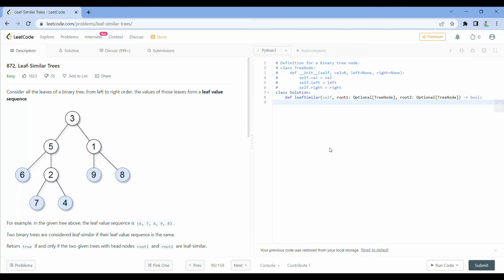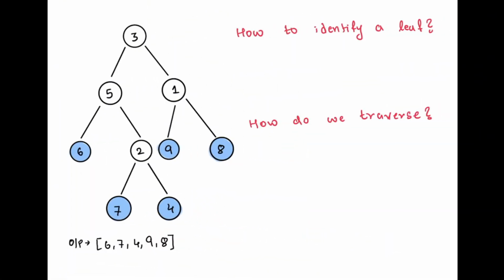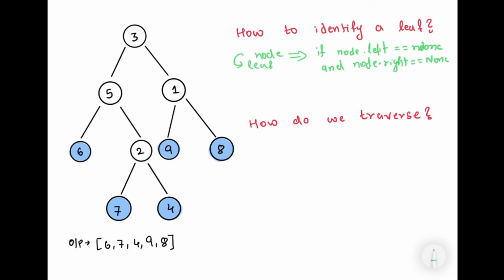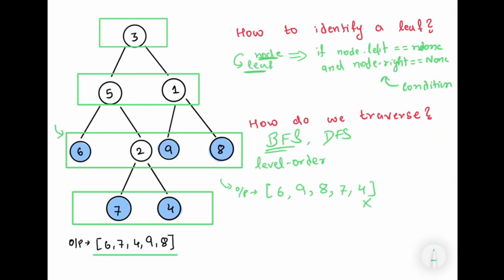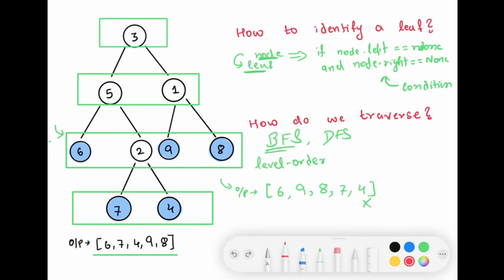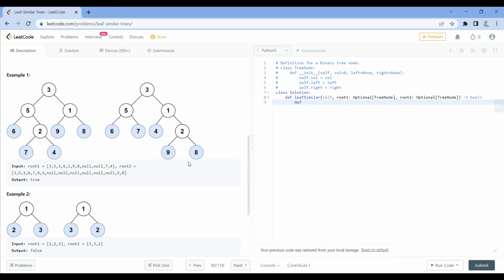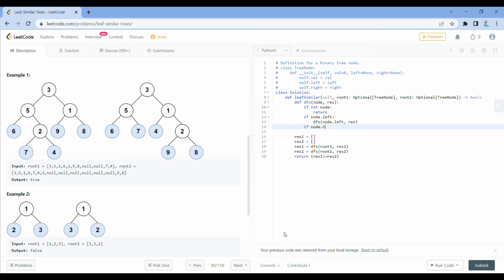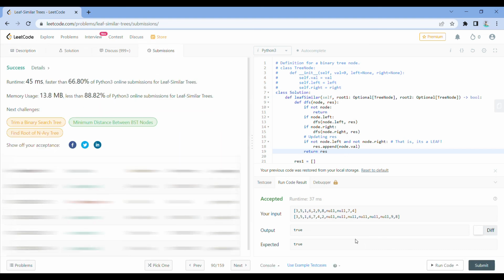Problem - Leaf Similar Tree | Binary Tree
This is our first direct problem solving tutorial. The problem is Leaf-Similar Tree from leetcode. It's an easy tagged question with 65% successful submissions. It feels like a great place to start our problem solving journey and so be it.